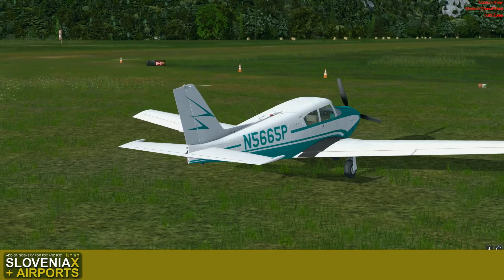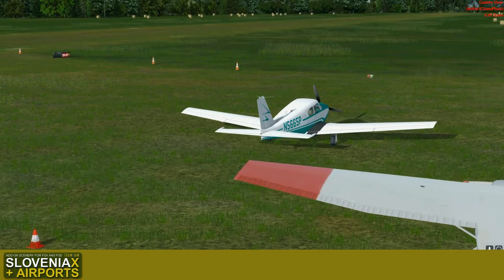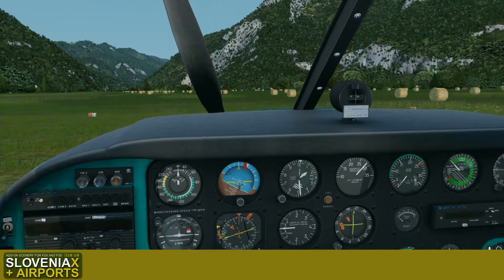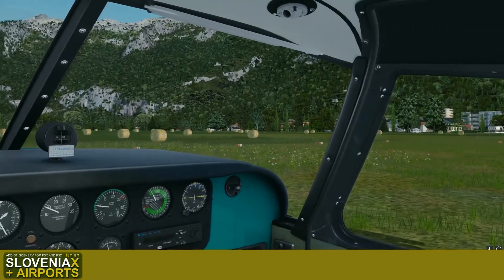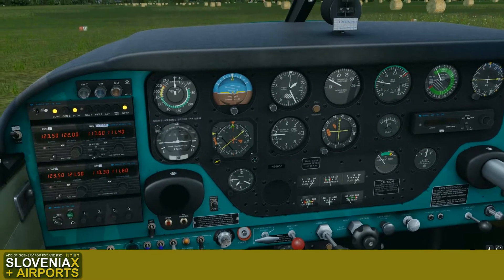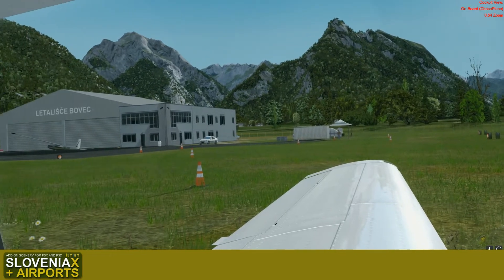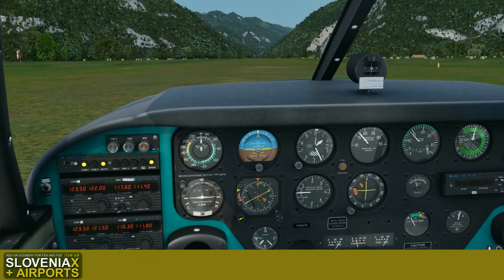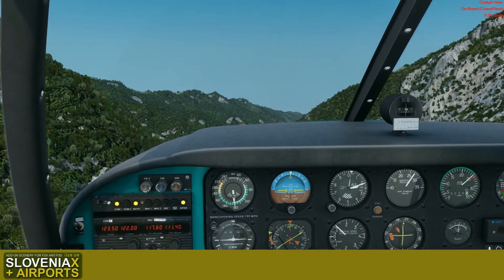An early morning VFR flight from LJBO to LJBL - Slovenia X and Airports Ep. 02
We woke to a beautiful morning in Julian Alps, headed from idilic town of Bovec to the local airport (LJBO) surrounded by mountains and will go exploring accross the mountain range, circle Mt Triglav, spot the Aljaz's tower, Kredarica hut complex, fly over Vrsic pass, over Mojstrana village towards Jesenice, make a short excursion to Lake Bled and land at Lesce (LJBL). Along the way there is some info on scenery design process and I am bringing some POIs to your attention - nothing planned, just observations and what comes to mind while flying. In fact there is so much talking that I forget how to properly land this plane (..again).

Useful flying resources for this flight:
SloveniaControl (VFR Chart and VFR Assistant)
Little NavMap (freeware, able to show all detailed data on Slovenia X Airports)

Base simulator: Prepar3D v4.3 (settings listed below)
Add-ons used in the recordings:
Orbx - FTX Global BASE, openLC Europe, Trees HD,
REX 5 - Worldwide Airports HD**,
Drzewiecki Design - Grass (Freeware)**,
RFSB - LJLJ Airport (highly recommended in combination with Slovenia X),
Sim Tweaks - PTA with Adam NZFSIM presets,
FSFX - Packages Chaseplane, precipitFX,
HiFISimtech - ASP4, Active Sky Cloud Art,
Flight One - Ultimate Traffic Live
A2A - Piper Comanche, Beechcraft Bonanza; Milviz - Beaver
** especially recommended for enhancing the looks of Slovenia X Airports
edited with Cyberlink PowerDirector

Hardware: Intel i7-4790, 3.60 GHz, 16 GB RAM, Asus GTX 1070, generic components, nothing overclocked
Key P3D Settings: road, boat, etc traffic 10% aviation traffic in sim 0%, managed by UTL at 50% display: FXAA on, 4xSSAA, Antisotropic 4x, Textures high - 2k, vsync off, target fps 50 world: lod radius high, tessellation high, mesh resolution 5m, texture resolution 60cm, high resolution textures, scenery complexity very dense, autogen draw distance high, autogen vegetation density extremely dense, autogen building density extremely dense, water detail medium, reflections user vehicle, simobjects,terrain,vegetation, special effects high, distance medium, dynamic 3d autogen veg off lighting: hdr enabled, brightness 0.68, bloom 0.25, saturation 0.82, dynamic reflections medium, dynamic lighting on, lights illuminate on, display lens flare on, shadow quality medium, distance low, cast everything but particles and no shadow flagged content (important to have this off! for sloveniax), receive internal, external vehicle weather: as per AS settings